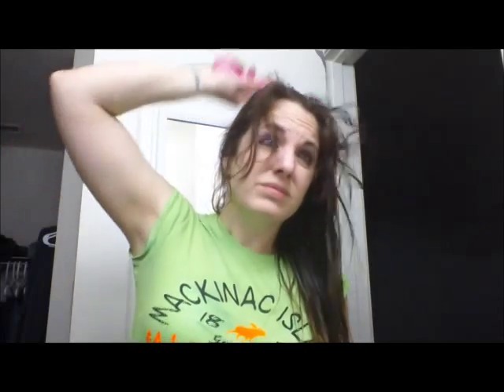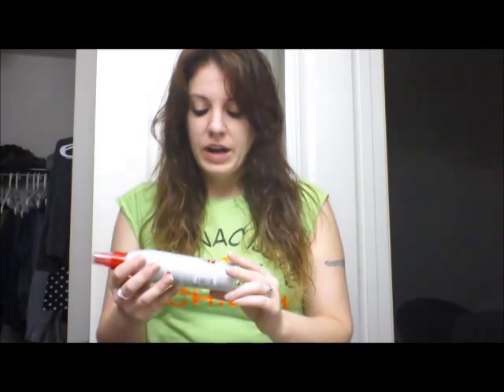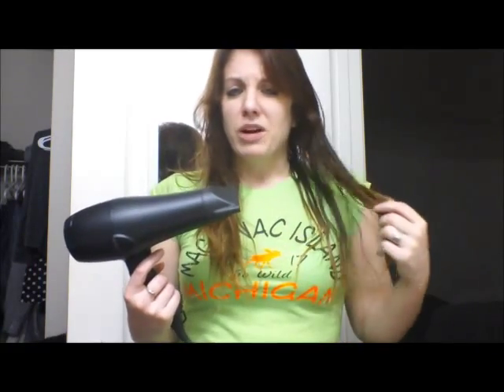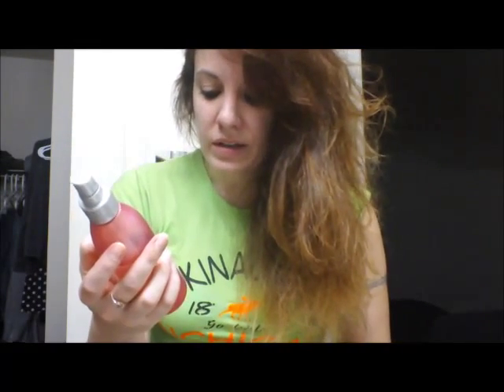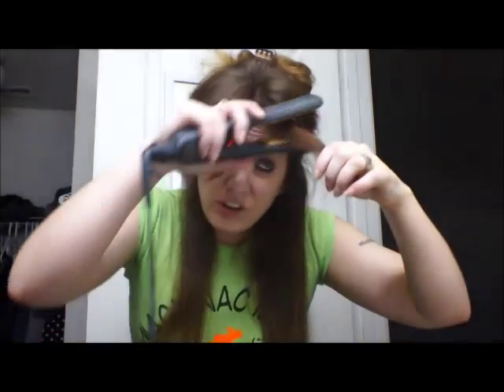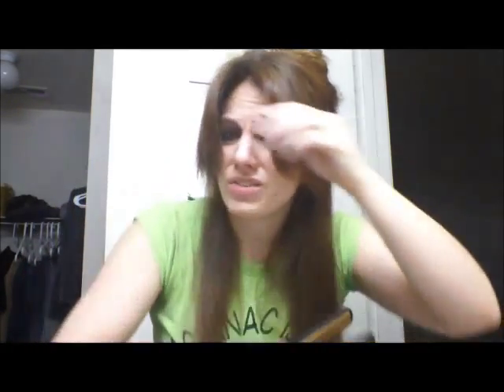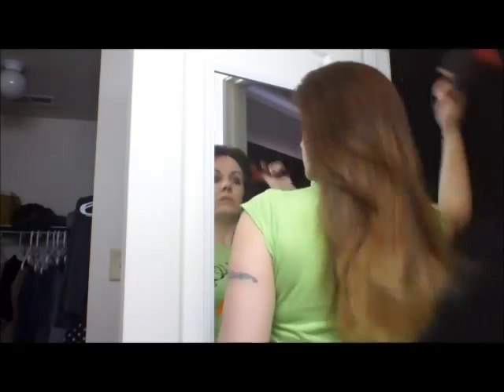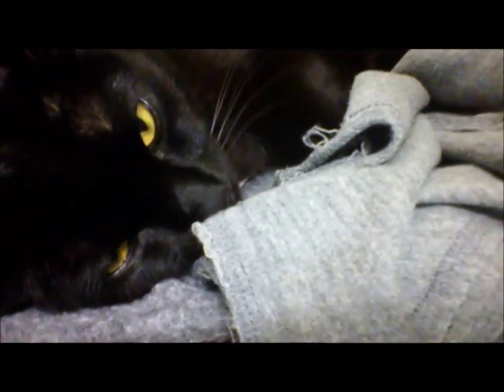Drying & Straightening Hair w/ GHD Iron & Sedu Revolution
So I already did a video of me CURLING my hair, I decided to also make one of me STRAIGHTENING my hair. for balance...you know. I bought the GHD straightener probably around ten years ago. At the time, the salon I went to was using it and I loved it so I forked out over $200 for it and it was a great purchase. This flat iron gets super hot and works so well compared to any other ones I have seen or tried. My friends over the years have all enjoyed it, it's a top performer for sure. Recently, I bought a new heavier duty hair dryer since my hair is so long and thick I wanted something to work quickly, but efficiently. After a lot of research I decided on the Sedu Revolution 6000i. These tools work wonders on my thick, crazy hair.

Products:
Redken Extreme Anti-Snap Treatment
Suave Professionals Heat Protection
Redken Iron Silk Ultra Straightening Spray
Suave Professionals Moroccan Infusion Styling Oil

Sound loop:
joefunktastic funktastic trap beat